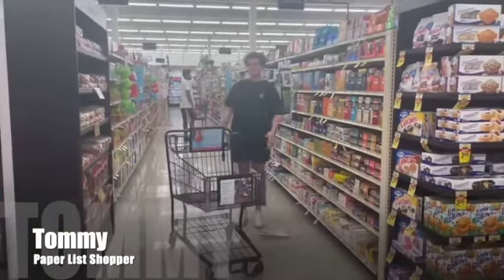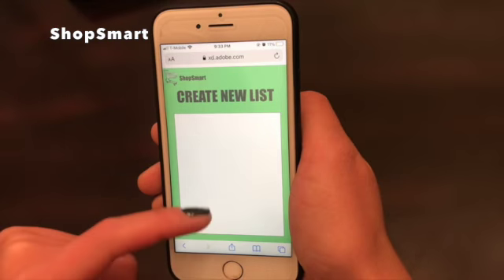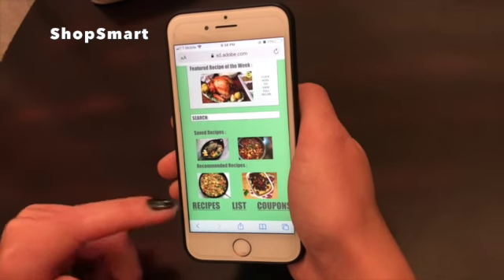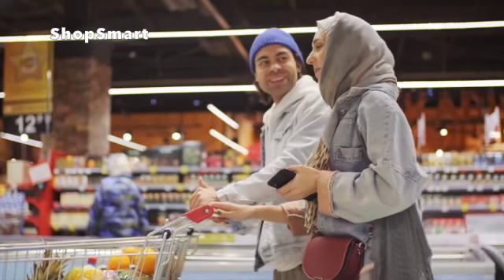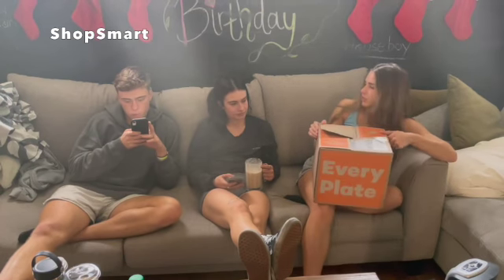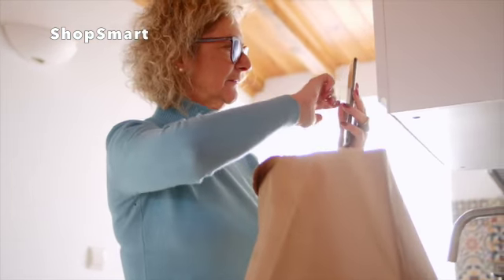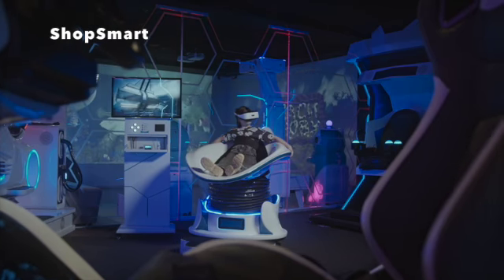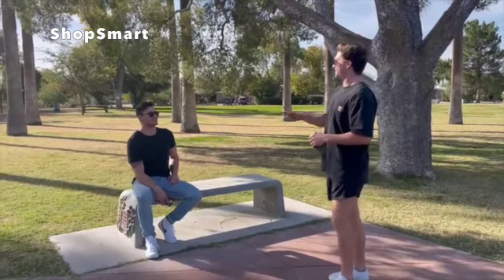shopsmart short film SD 480p